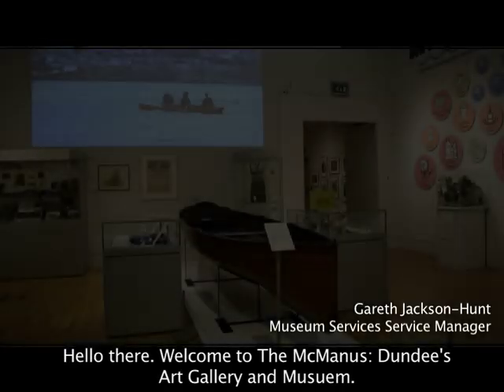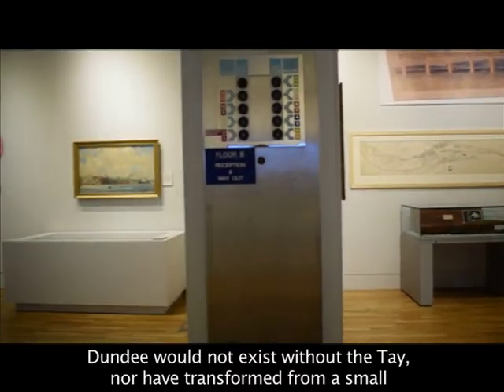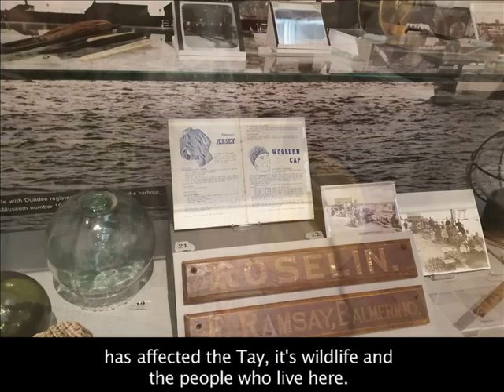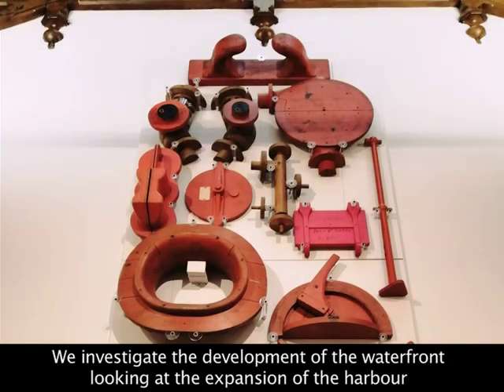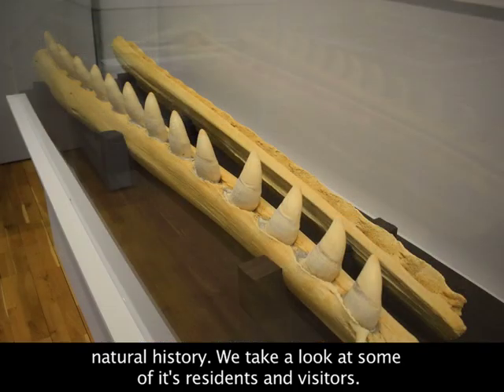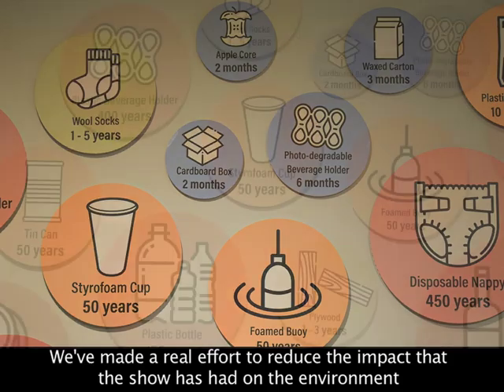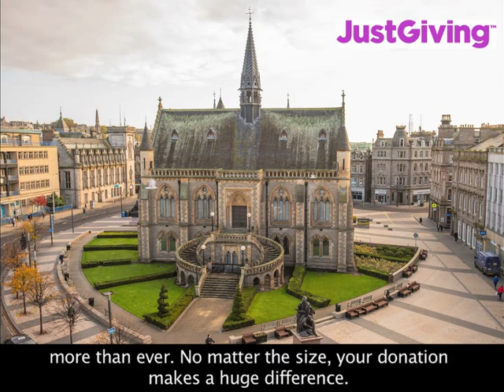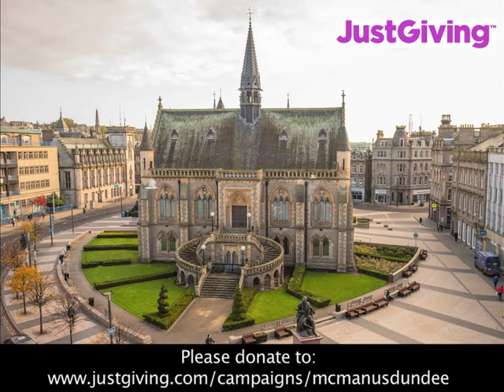Time & Tide: The Transformation of the Tay at The McManus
Dundee would not exist without the Tay nor have transformed from a small medieval settlement to Scotland's fourth largest city. The Firth of Tay is well known for the quality of its landscapes and wildlife.

This exhibition looks at the influence the Tay has had on the city of Dundee, and how the growth of the city, particularly along the waterfront has affected the Tay, its wildlife and the people who live here.

From early settlement to industrial giant to post-industrial leisure destination the waterfront continues to recycle and reinvent itself.

You can help support our valuable work and play a vital role in the future of The McManus.